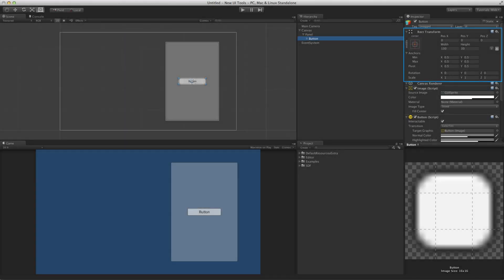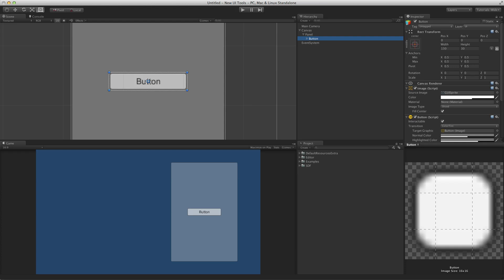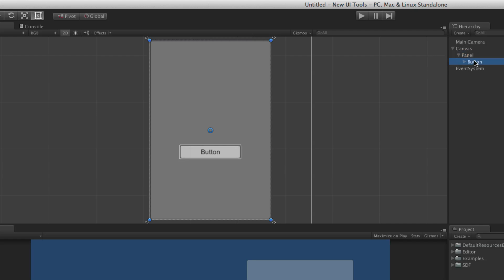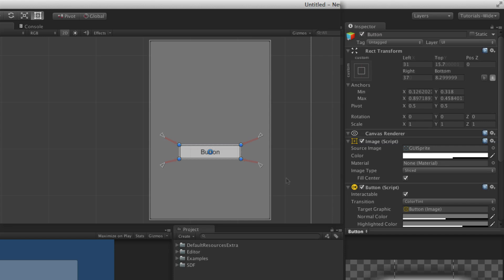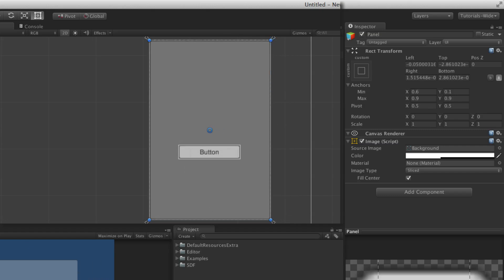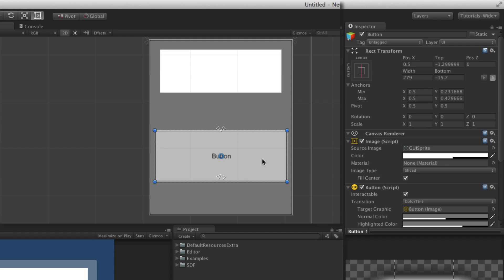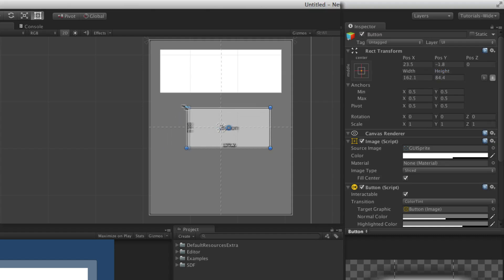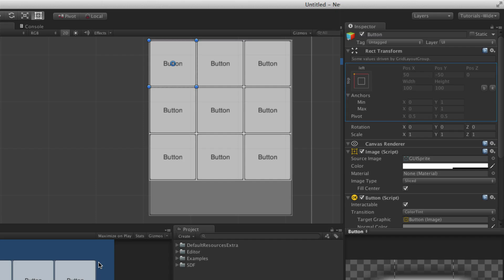Rect Transform - Unity Official Tutorials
Watch on the official Unity Learn site -

The Rect Transform is the positioning component for any UI element within a Canvas and is used to adjust positioning, anchoring, pivots and more.